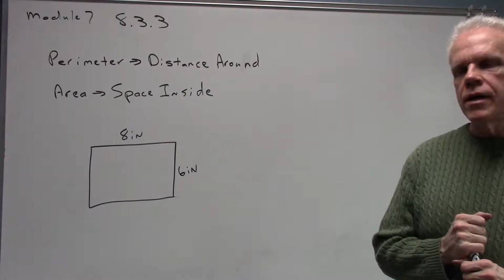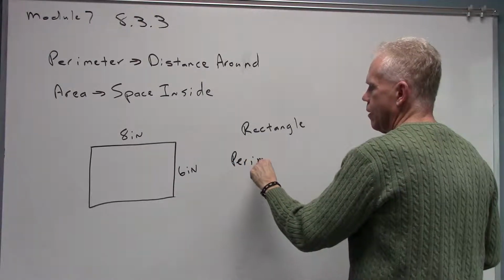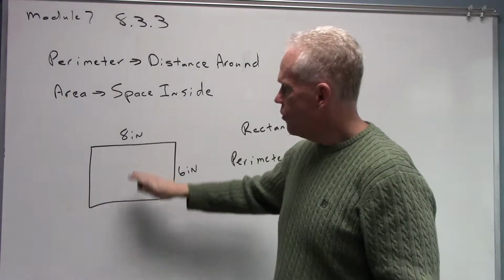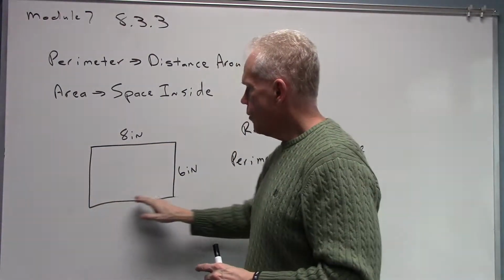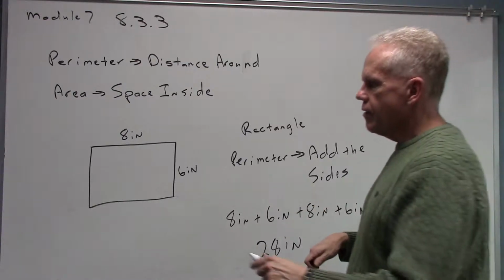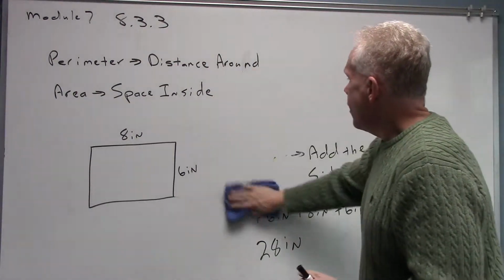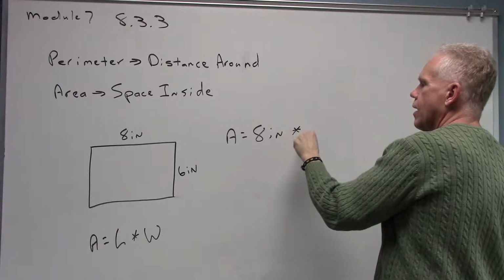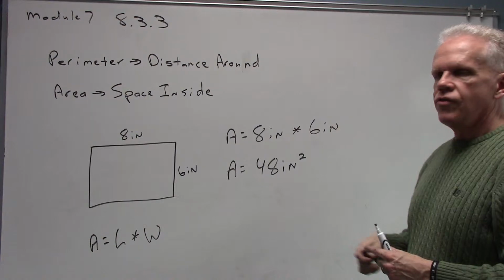8 3 3 Rectangles